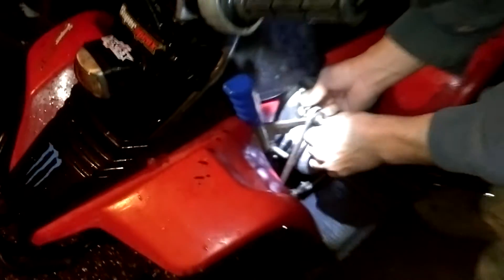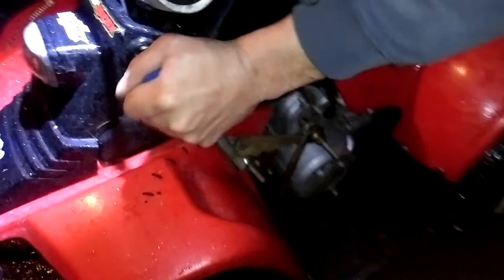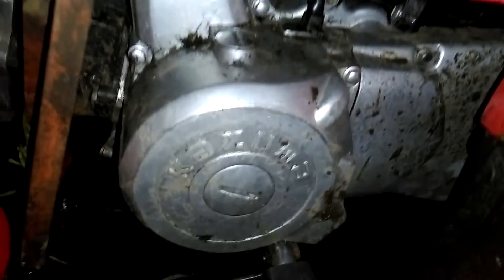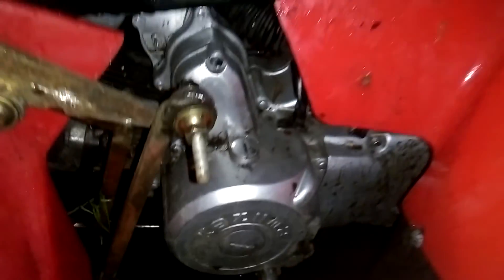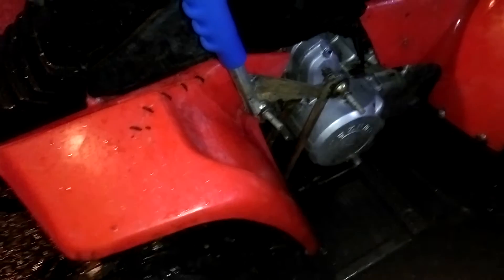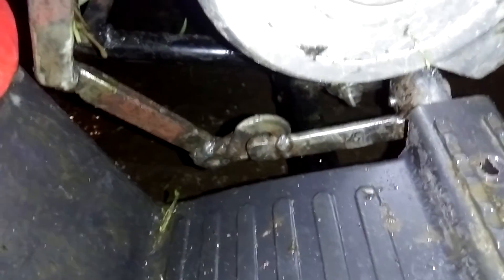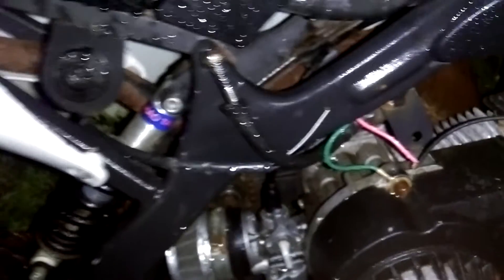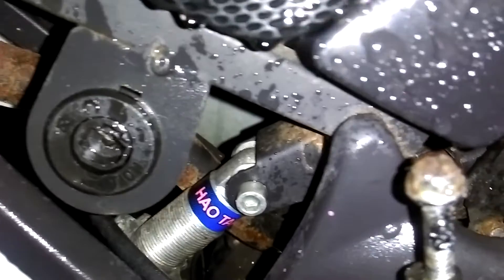The mods are on and ready to go!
Making a stick shift for a quad/bike with foot gears.